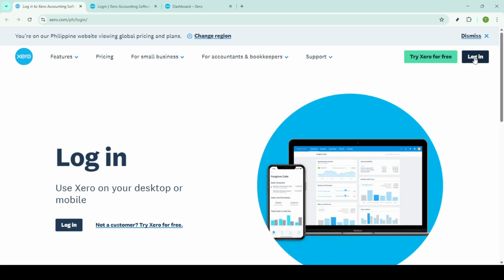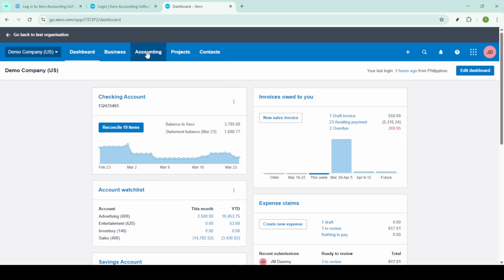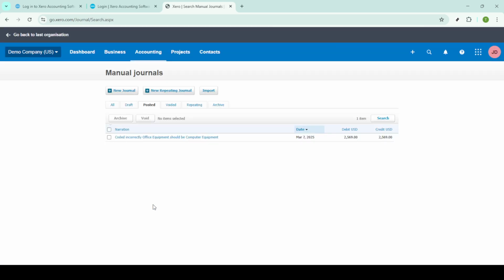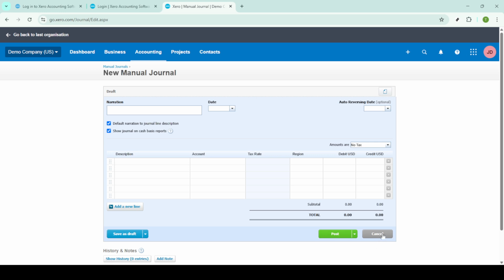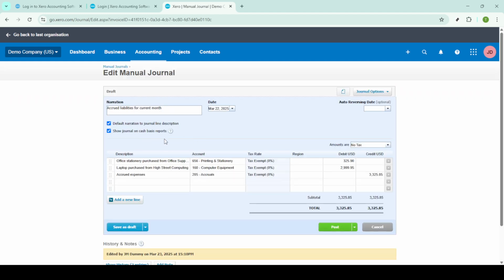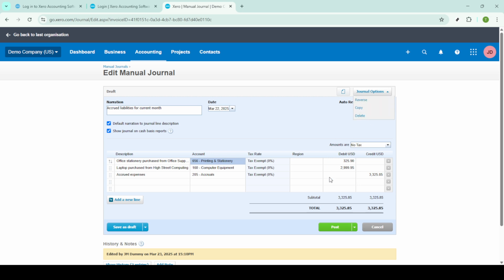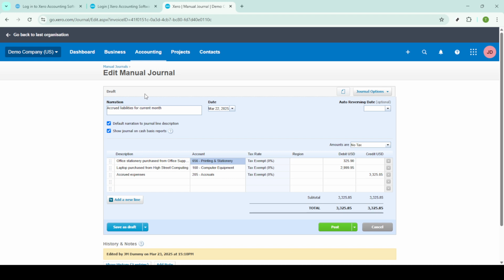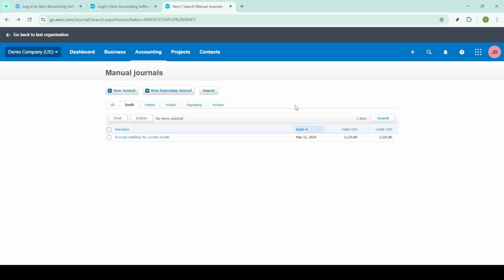How to Do Journals on Xero [2025 Full Guide]